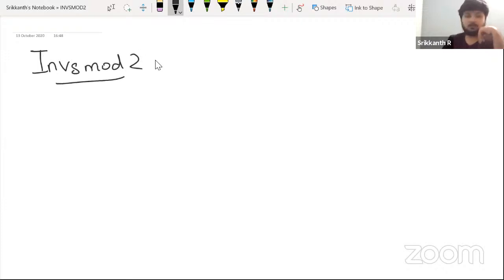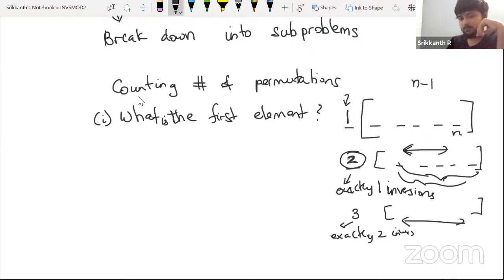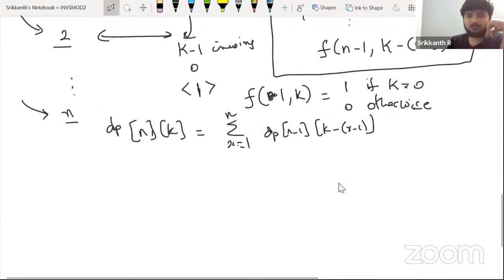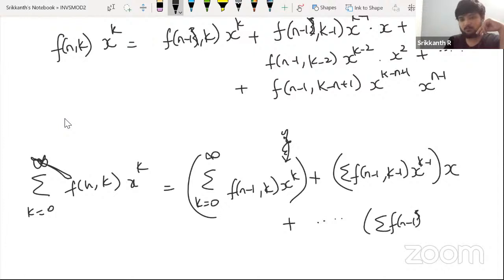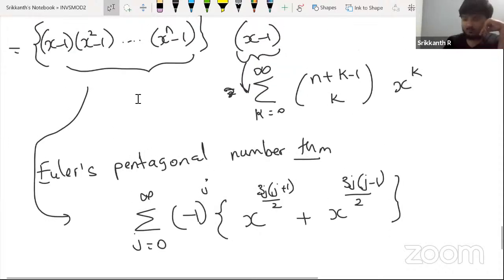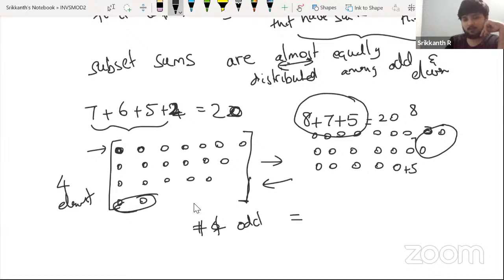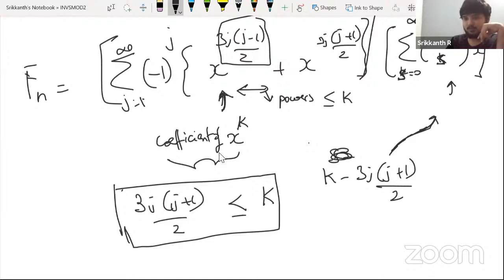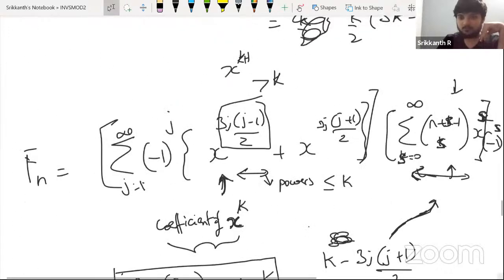Inversions (INVSMOD2) | October Long Challenge 2020 | Srikkanth R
This is the official video editorial of the CodeChef October Long Challenge 2020 problem: Inversions (INVSMOD2)